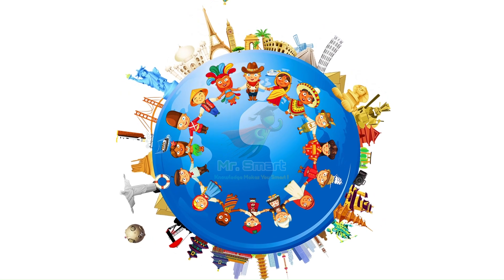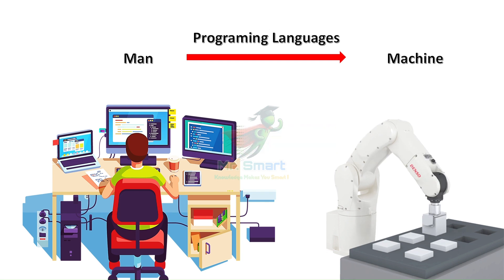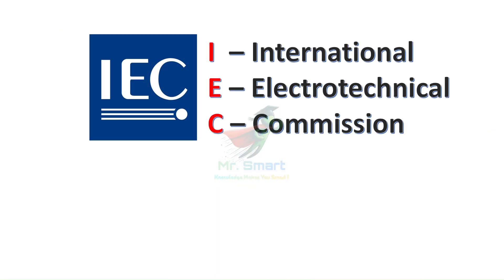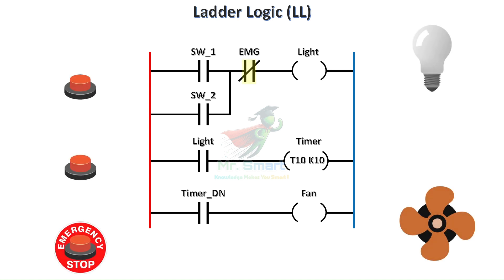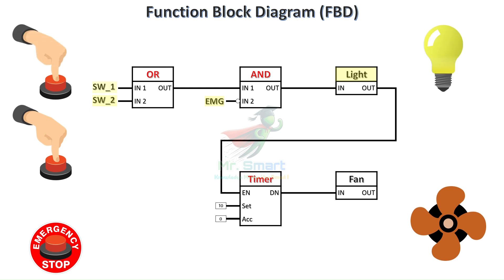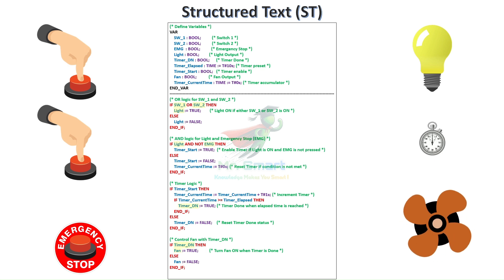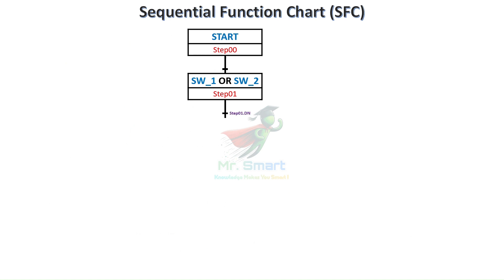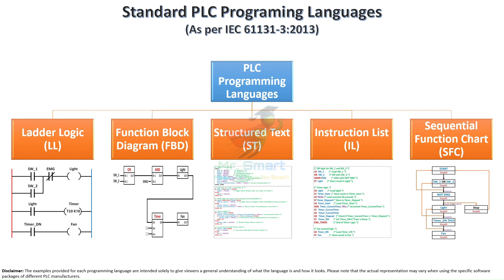PLC Programming Languages: The Key to Automation!🤖💡plcbasics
In this digital age, just like humans rely on languages to communicate, machines too need their own language to understand our instructions. When we communicate with each other across borders, we rely on translators to bridge the gap. Similarly, programming languages act as translators between humans and machines.

Machines don’t understand human speech; they only understand binary (ones and zeros). We use programming languages to bridge that gap, just like a translator would between people speaking different languages.

Just like a chef uses recipes, and a musician uses sheet music, PLC programming languages allow engineers to communicate with machines and create automated processes. Without these languages, modern manufacturing, packaging, and even transportation systems wouldn’t be possible!

In today's video, we will explore the world of PLC programming languages.

🌍 IEC 61131-3 Standard
The International Electrotechnical Commission (IEC) created the global standard for PLC programming called IEC 61131-3, which defines the five main programming languages used in automation today.

Each language has its own unique strengths. Just like spoken languages, some are easier for beginners, while others offer more flexibility and power. Let’s dive into each one!

1️⃣ Ladder Logic (LD)
Ladder Logic is the most popular PLC programming language. It has its roots in electrical engineering and visually resembles a ladder, with 'rungs' representing logical operations.
✅ Easy to understand for electricians because it mimics the layout of physical relay circuits.
✅ Ideal for discrete control systems, like start-stop operations, alarms, and interlocks.

2️⃣ Function Block Diagram (FBD)
Function Block Diagram (FBD) uses graphical blocks to represent functions like timers, counters, and logic gates.
✅ Each block has inputs and outputs connected to other blocks.
✅ Best suited for complex control systems, such as PID controllers, signal processing, and batch processes.

3️⃣ Structured Text (ST)
Structured Text (ST) is a high-level programming language similar to Python, C, or Java. It uses structured commands to create logical operations, loops, and calculations.
✅ Perfect for advanced tasks, like mathematical operations, data logging, and communicating with external systems.
✅ Requires stronger programming skills, but offers great power and versatility for experienced engineers.

4️⃣ Instruction List (IL)
Instruction List (IL) is a low-level, text-based language that uses simple, compact commands for control operations.
✅ Similar to assembly language in traditional programming.
✅ Best for systems with limited memory or processing power.
✅ While not as user-friendly, IL is valuable for troubleshooting legacy systems or creating highly optimized code.

5️⃣ Sequential Function Chart (SFC)
Sequential Function Chart (SFC) is like a flowchart for automation.
✅ Breaks down processes into individual steps, with transitions defining when to move to the next step.
✅ Ideal for sequential tasks with multiple stages, like robotics or batch processing.

📊 Choosing the Right PLC Programming Language
Selecting the right PLC programming language depends on the specific application and your comfort level:

💡 For beginners, Ladder Logic is the easiest to understand.
🖼 For visual learners, Function Block Diagram (FBD) or Sequential Function Chart (SFC) are great options.
⚙️ For advanced programmers, Structured Text (ST) offers unparalleled power.
💾 Instruction List (IL) is a compact alternative for resource-limited systems.

Understanding the strengths of each language will help you pick the best tool for the job.

That’s all for today’s video! This was just an introduction to PLC programming languages.